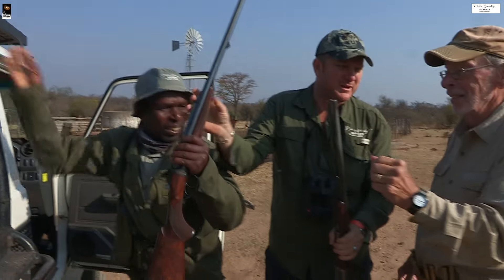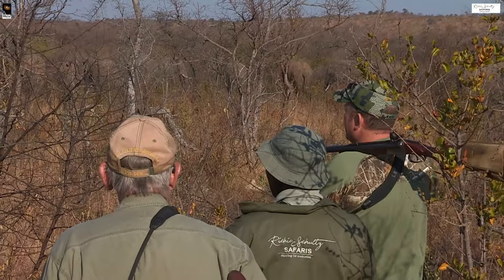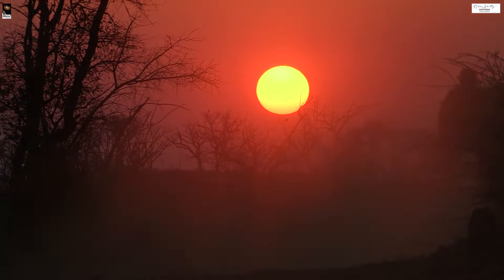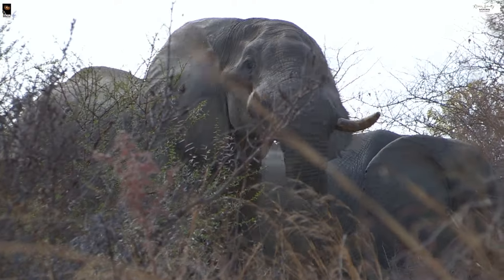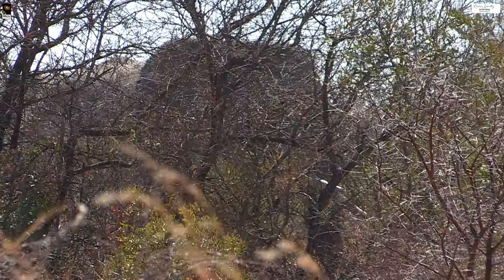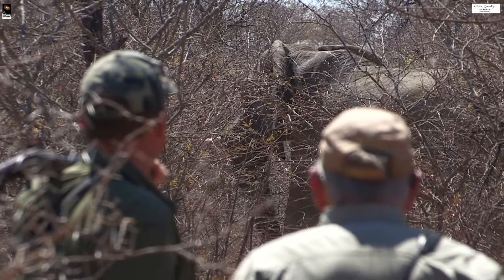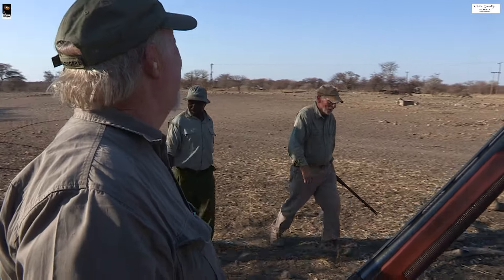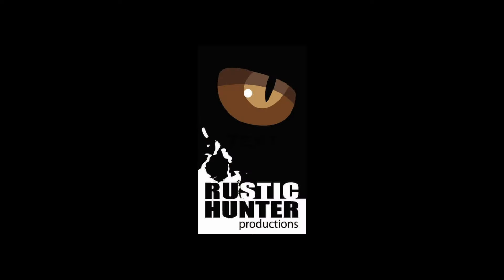Steve & Larry - Elephant Bull Safari Highlights Trailer - "This is a hunt not a shoot"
10 days following Steve & Larry on an Elephant bull Safari with Richie Schultz Safaris, where selection is everything and hunting ethics are followed. Finished off with Sport Bird Shooting.